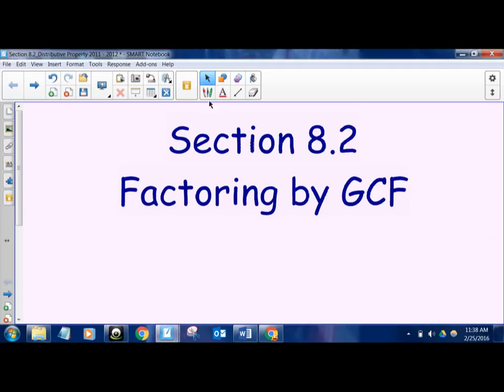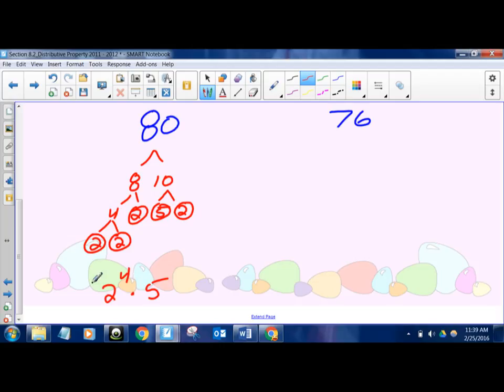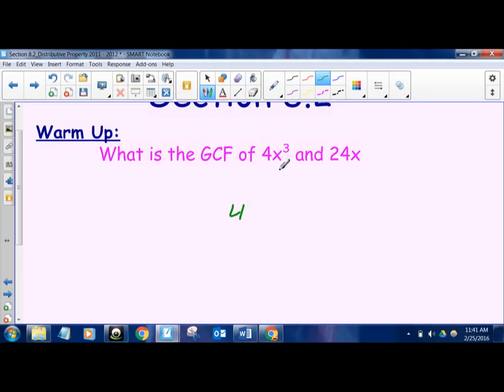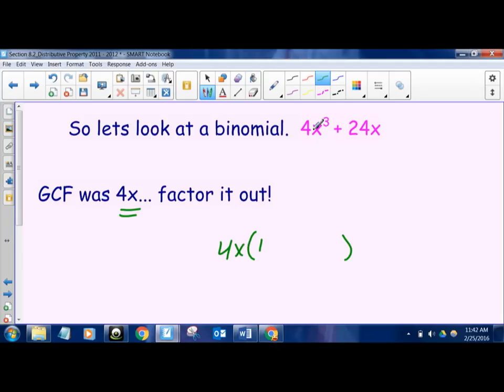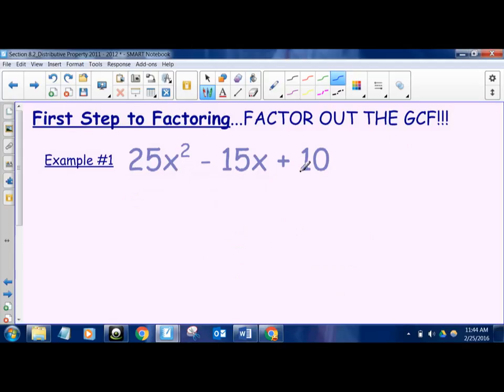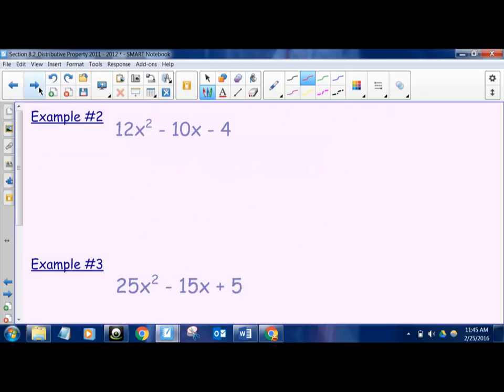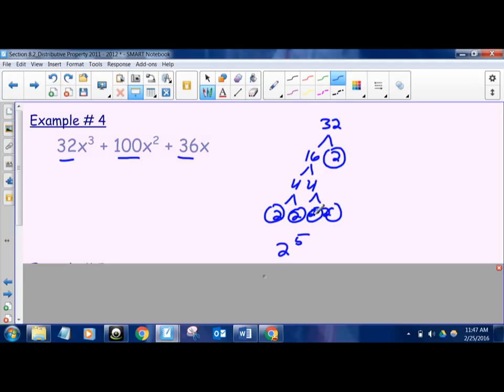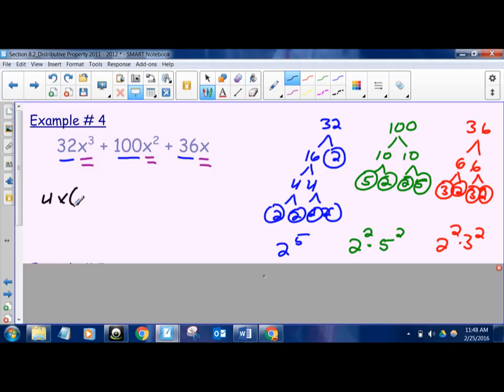GCF Flip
Factoring by GCF.